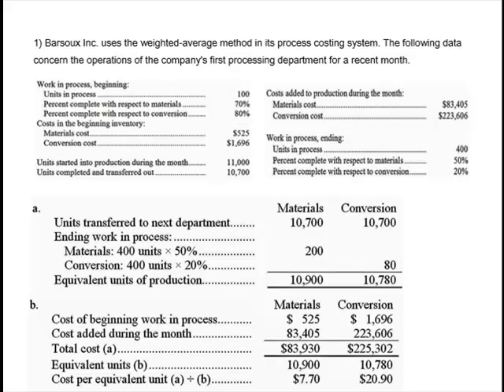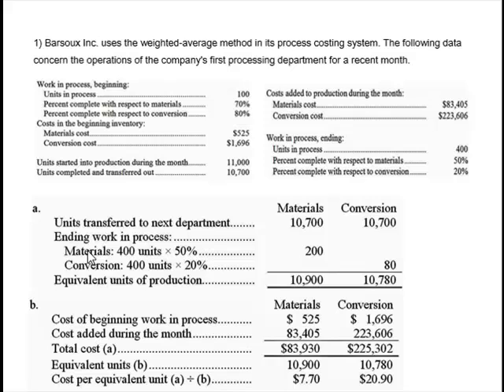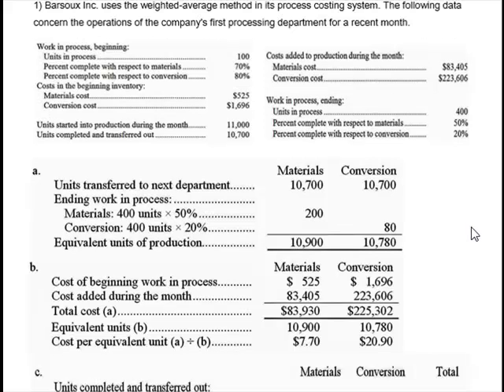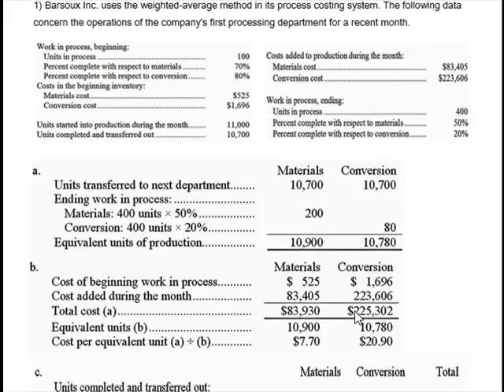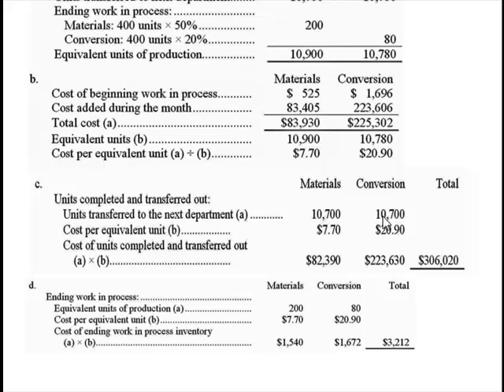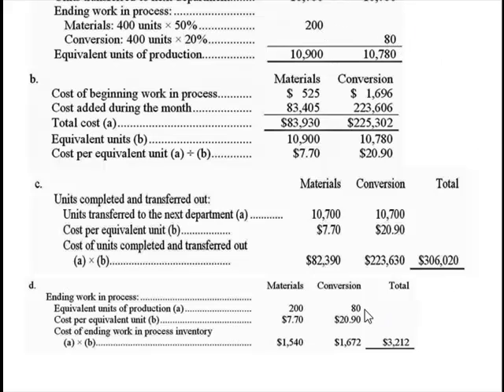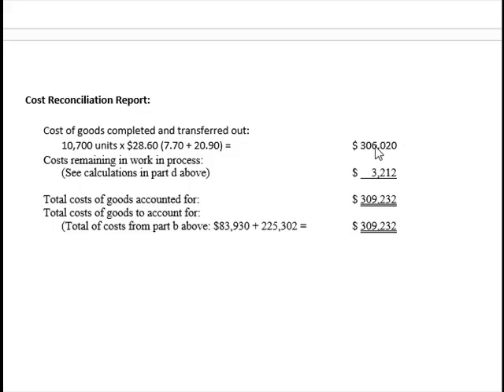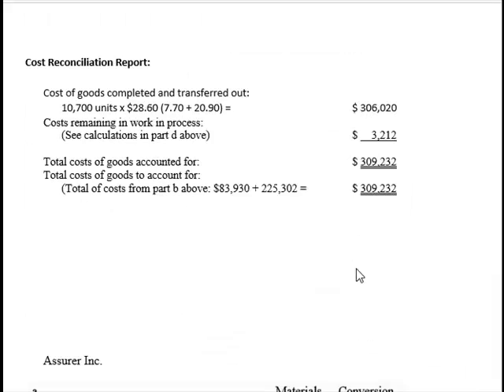Process Costing Problem